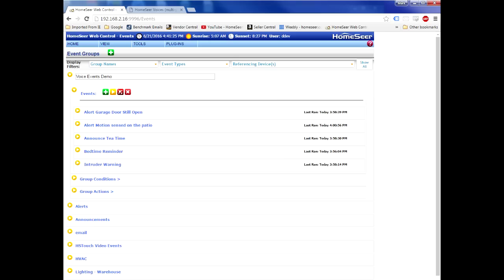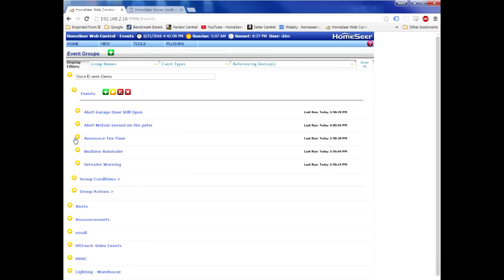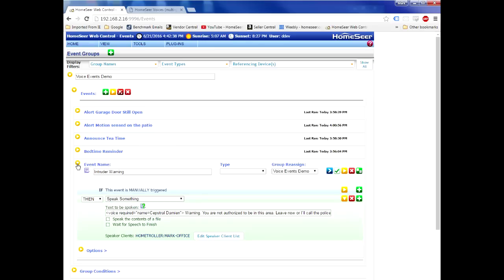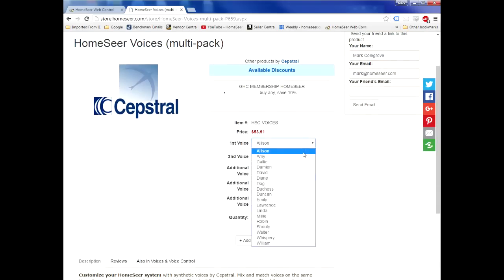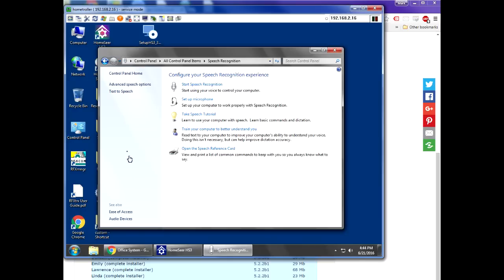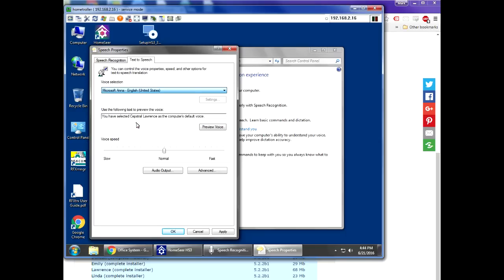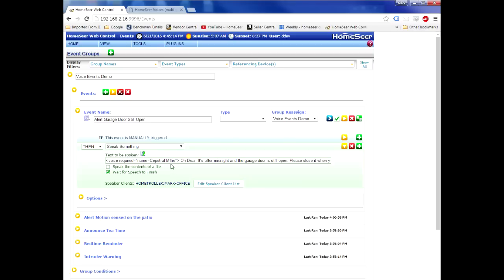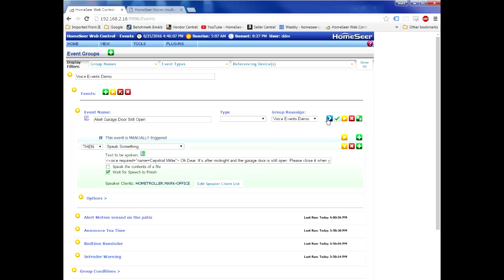Using Different Voices with HomeSeer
It's possible to use different voices with your HomeSeer system. This opens up some interesting possibilities when creating events. This video is a brief demonstration of that feature.

Requirements:
HomeSeer HomeTroller S6 or HS3 / HS3PRO software running under windows. You'll also need to use a "SAPI" compliant voice, such as the Cepstral voices offered in the HomeSeer online store.